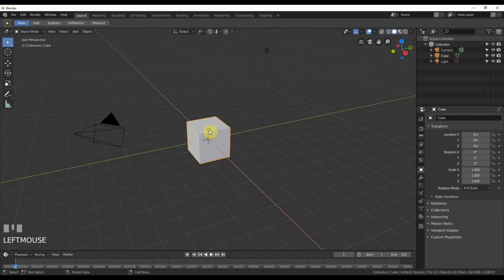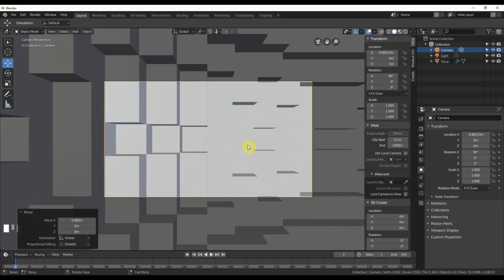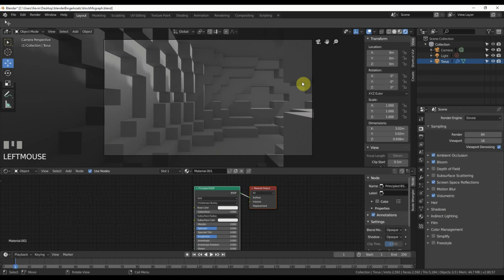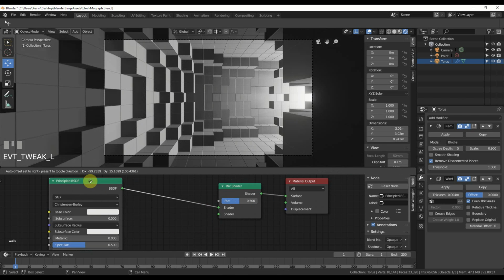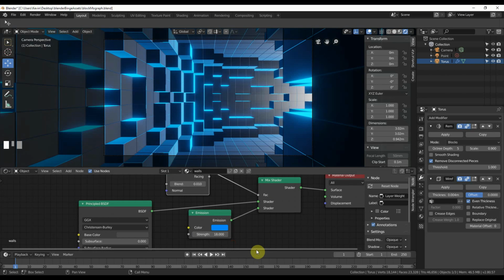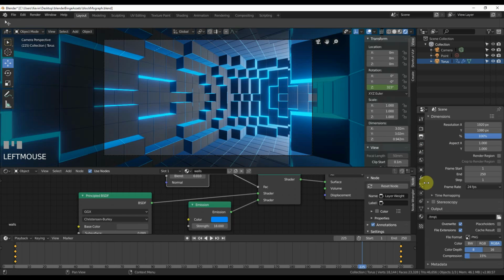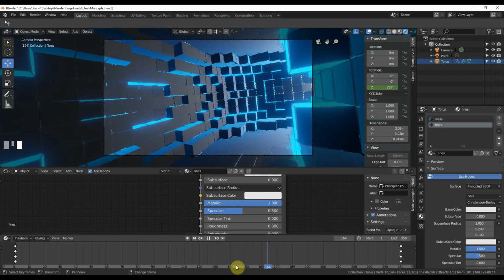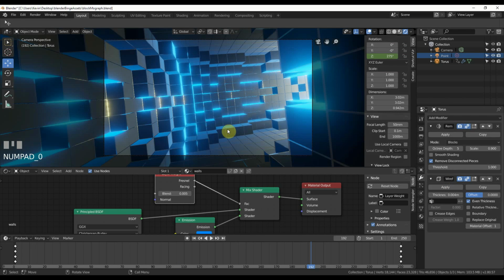Blender - Free Motion Graphics Software Tutorial [Blender 2.8]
Blender 2.8 is great for fast motion graphics type stuff.  This short video shows you how to set up this animation, shade it, animate it, loop it, and render it out.